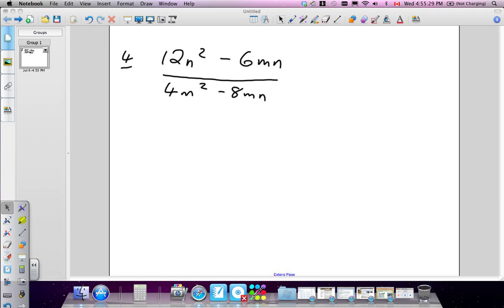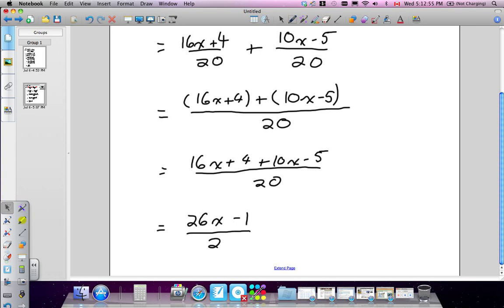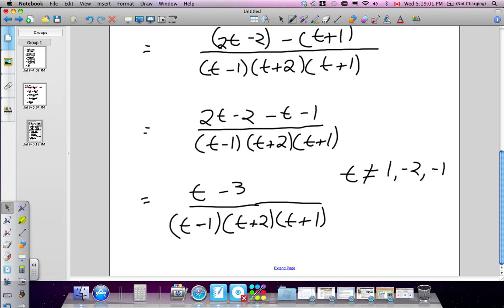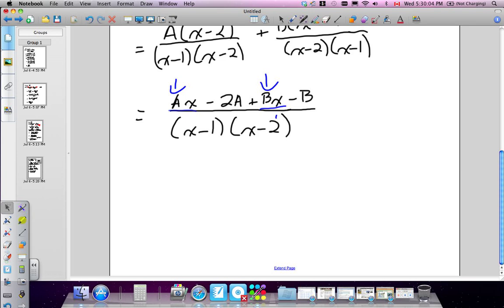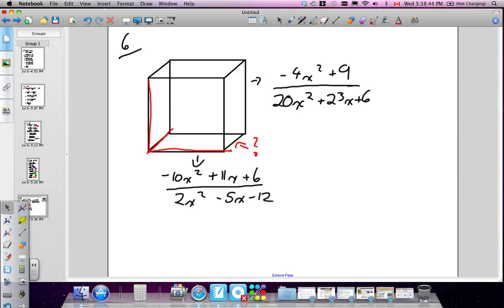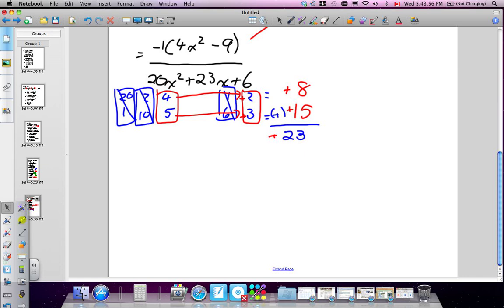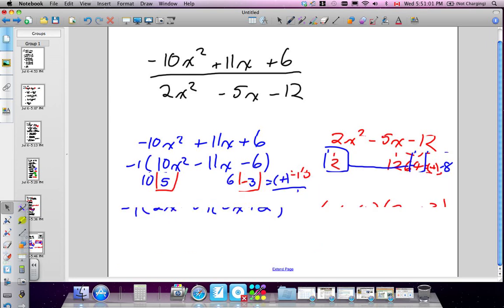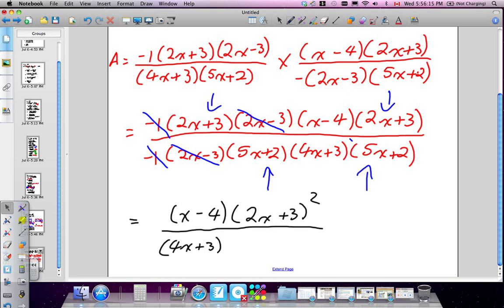Simplifying rational expressions Grade 12 College Tecnhnology